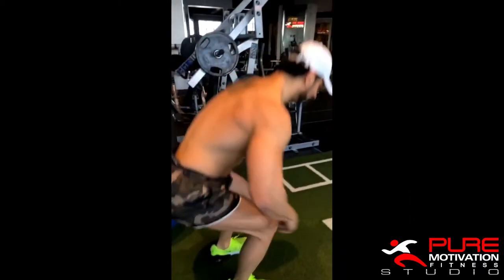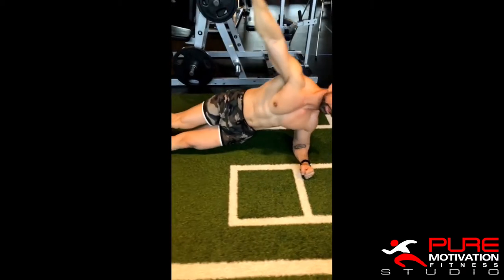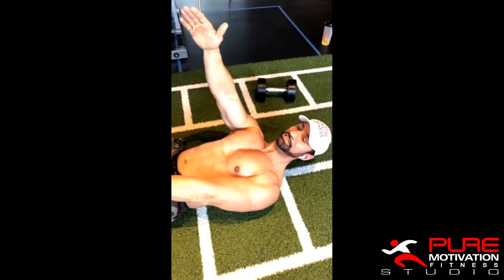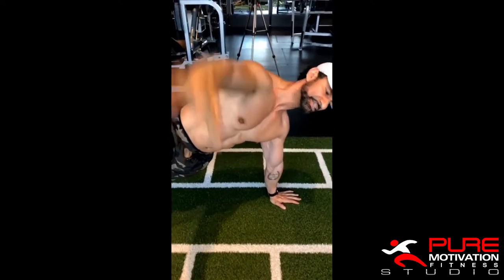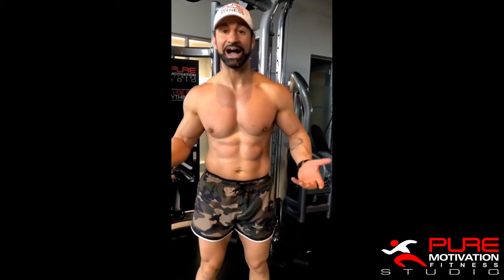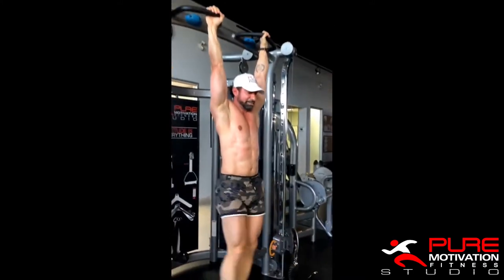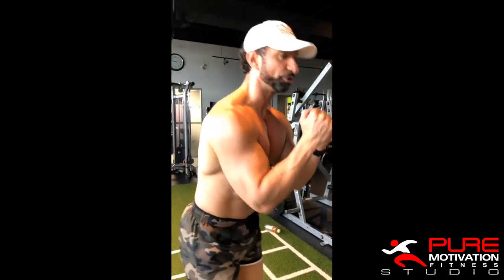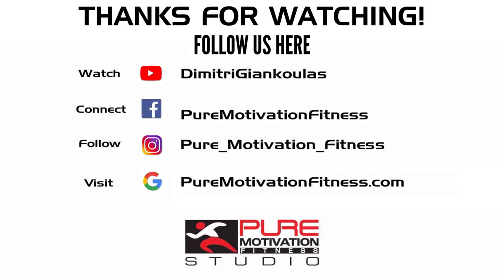Top 3 Core Exercises for Beginners & Advanced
Are you tired of seeing your belt buckle be stuck at the last notch?

Are you looking for new ways to challenge your abdominals, core & low back strength?

In today’s video I’m gonna be showing you my three best exercises for your core both for the beginner and advanced client!

Some tips to remember when performing your core exercises.

When to Perform?

-If you are trying to lose weight you want to be performing All core exercises BEFORE you do your workout this way you will have more mind muscle connection, you will be able to focus on isolating the specific muscles required to be contracted and you will have a lot more energy to perform the hardest areas of your program first

-if you were trying to gain weight build muscle and increase power you want to perform your Most of your core exercises at the end of your workout as you will need all of the power and energy to be used for your big compound lifts first that require more ATP & CP.  Think about it as using your battery for the biggest part of the task first!

💥3 Best ADVANCED Client Core Exercises:
1-Hanging Front Lever
2-Hanging Knee/ Toe Tucks
3-Stability Ball Toe Pikes

💥3 Best BEGINNER Client Core Exercises:
1- Side Planks (knees , then straight leg)
2- Weighted Dead Bugs
3- Plank Hip Ups

If your ready to make the change in your life today and tired of all the bodyfat around your waist,